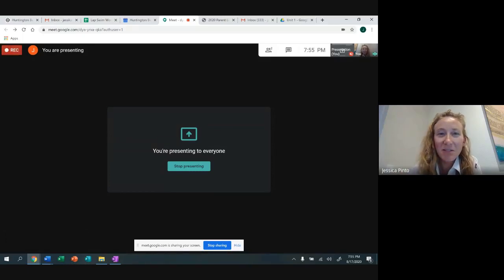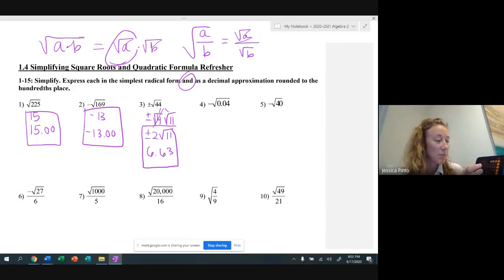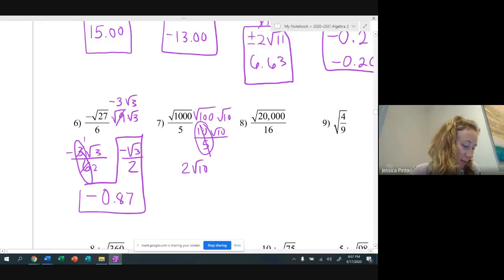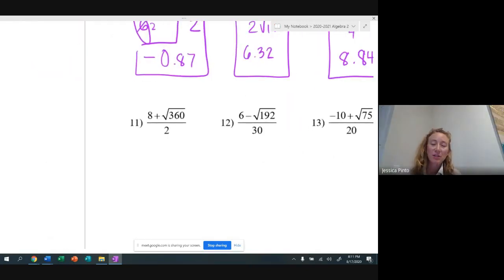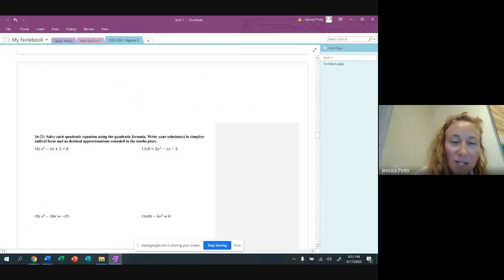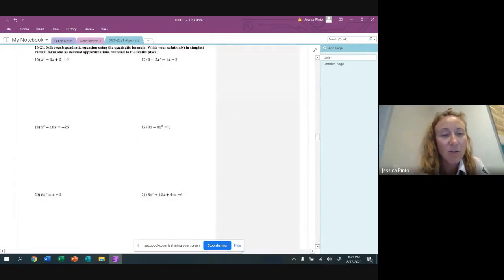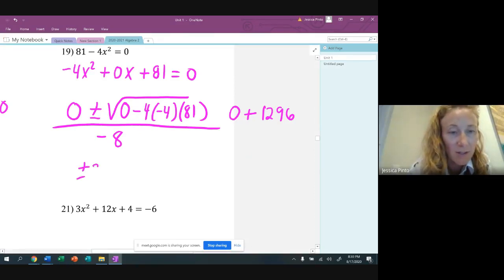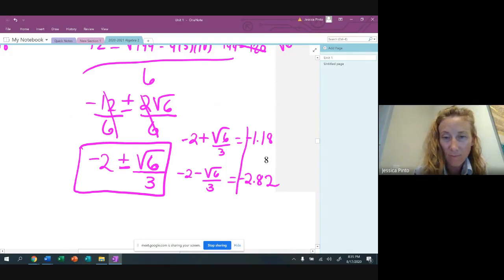Algebra 2 1 4 2020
Video lesson for notes section 1.4